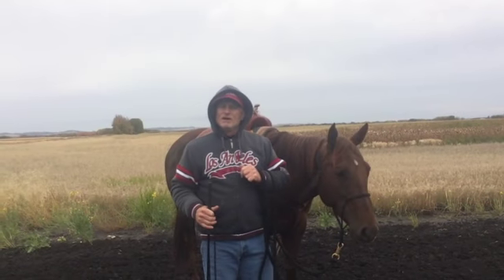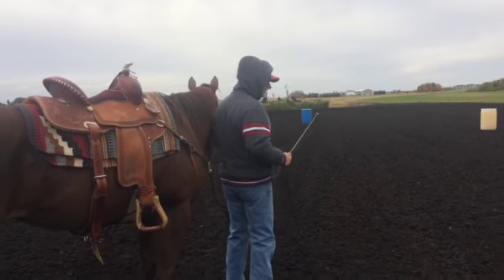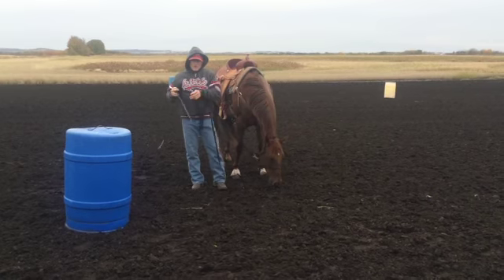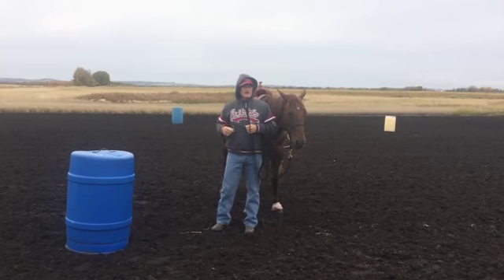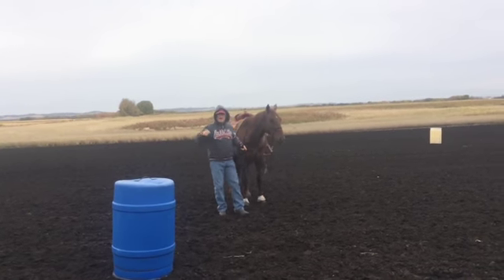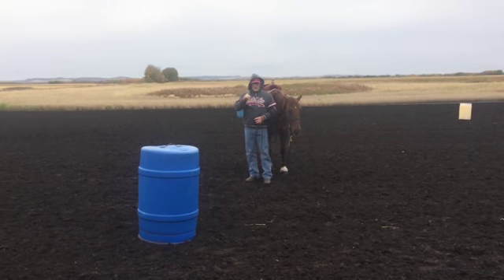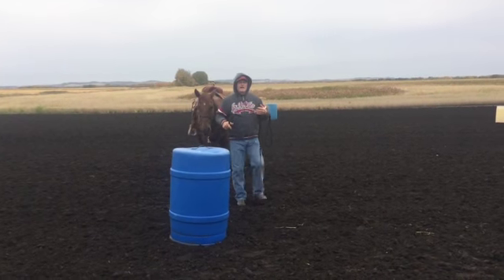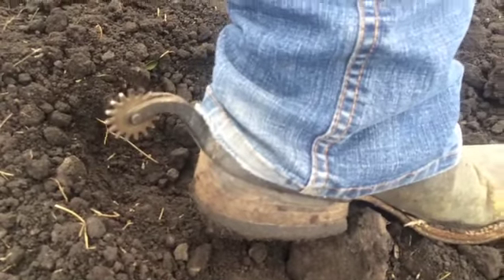Focus/Angle to the First Barrel/Teaching R Horse to go with out Kicking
Barrelracing/Focus?where/First Barrel